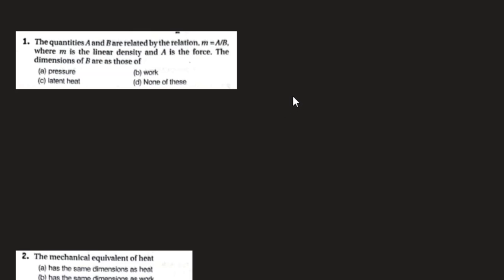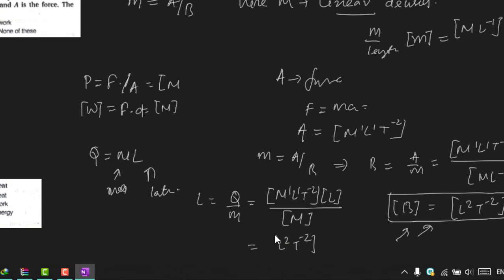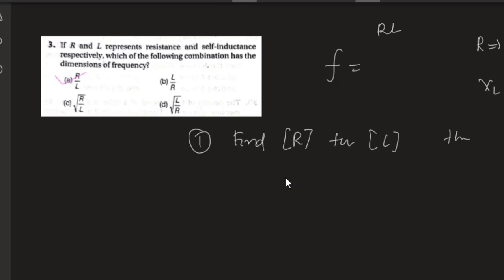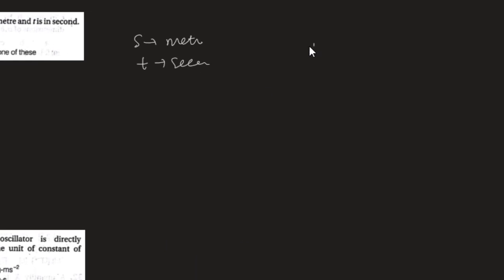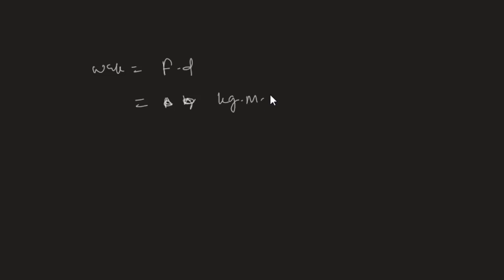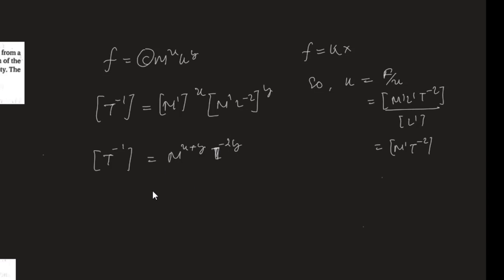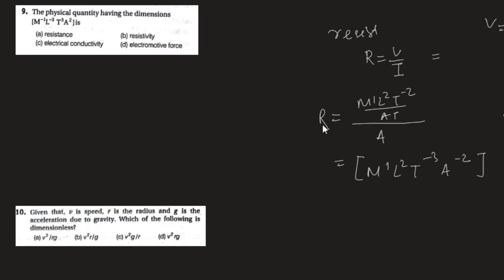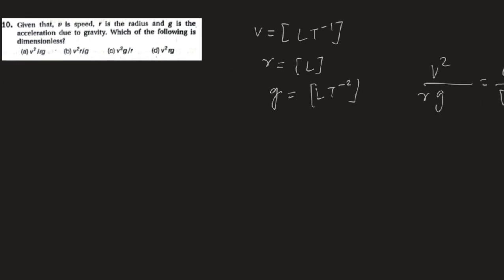Measurement, Unit and Dimensions Assignment solution